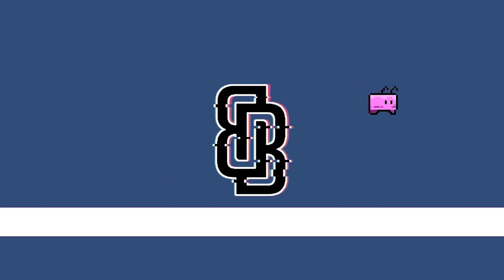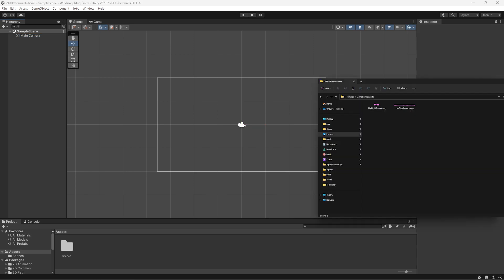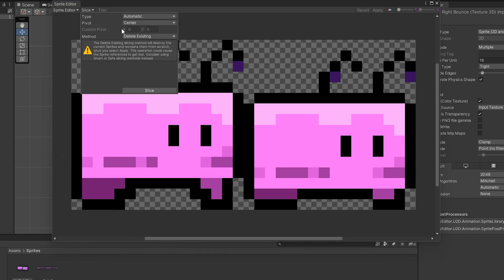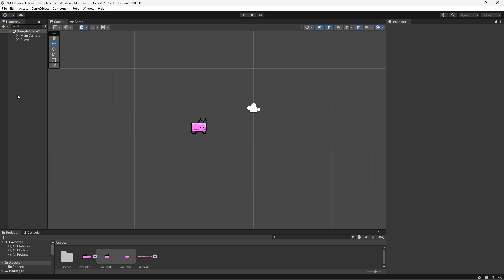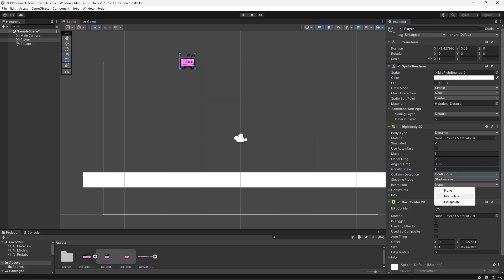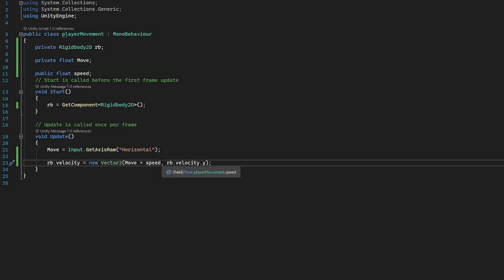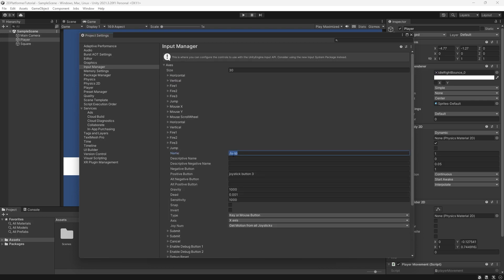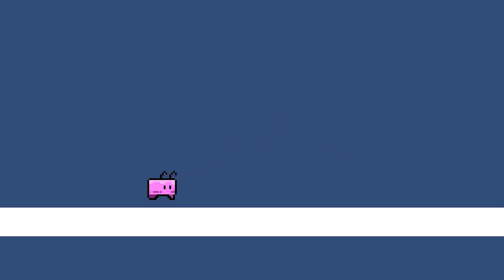Player Movement and Sprite Importing | Unity 2D Platformer Tutorial #1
Intro: 00:00
TAPARRY: 00:24
Download Unity: 00:48
Create Project: 01:23
Import Sprites: 02:05
Create Player: 04:53
Create Ground Platform: 06:23
Adjusting Rigidbody: 07:47
Player Movement Script: 08:23
Axes explained: 11:44
Folder organisation: 13:04
Outro: 13:56